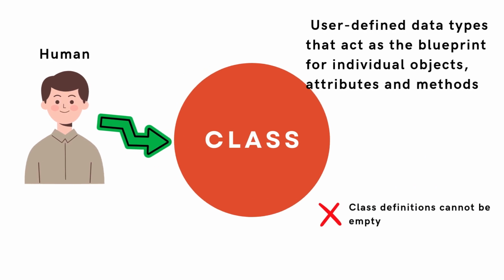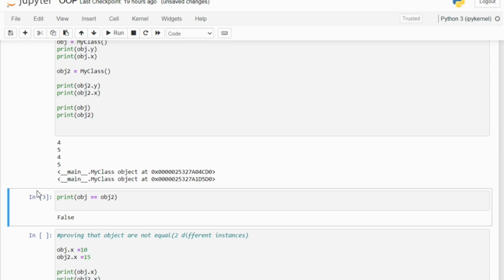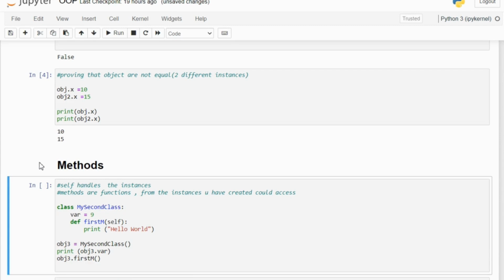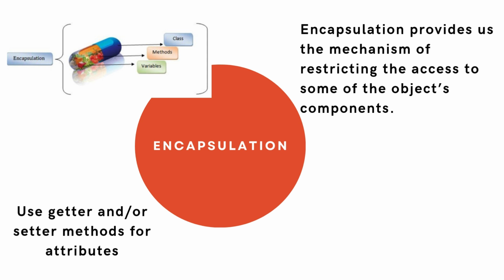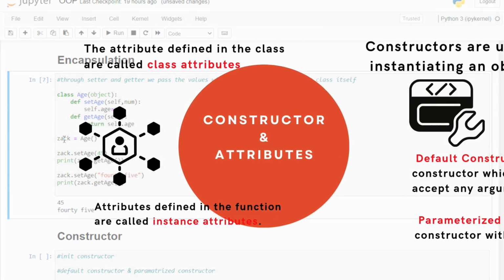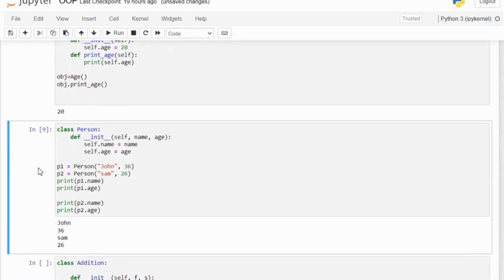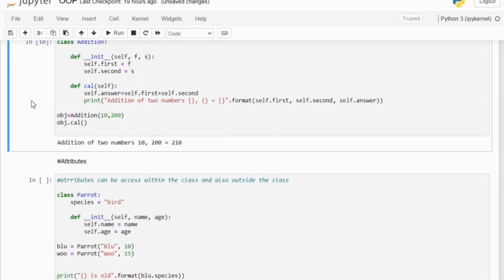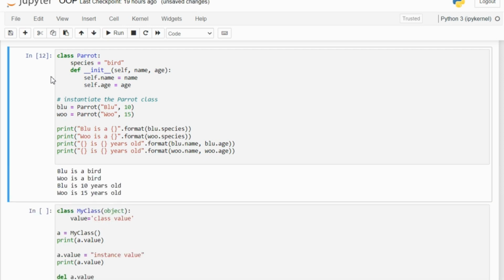Object-Oriented Programming | Part 1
Object-oriented programming,
Class
Methods
Constructors
Attribute
Encapsulation
are the discussed topics in the video.